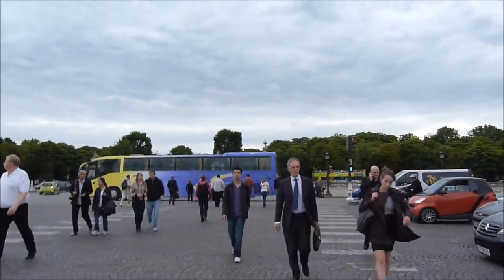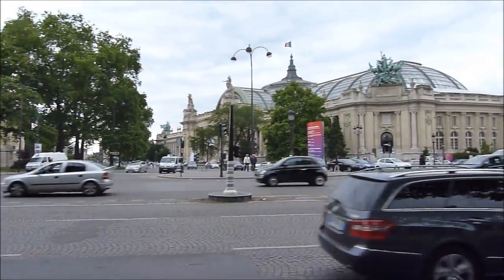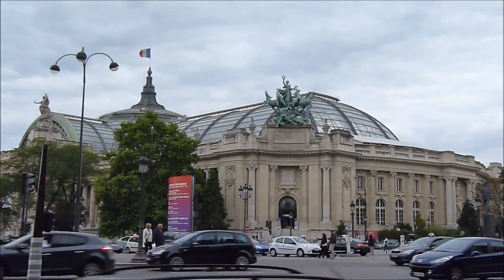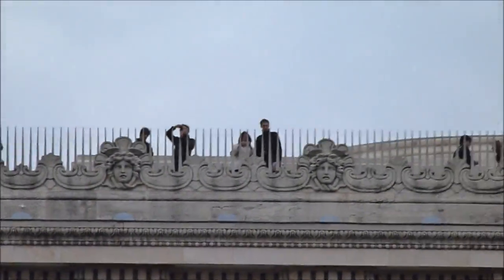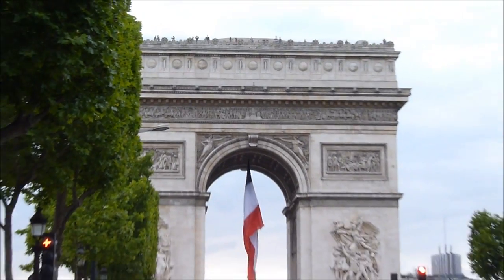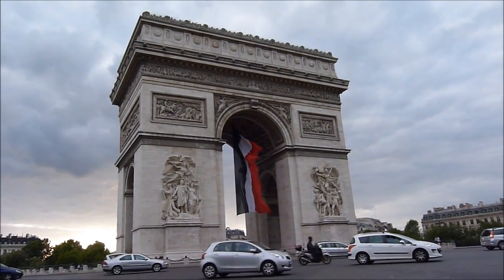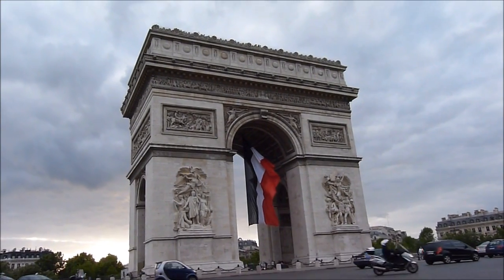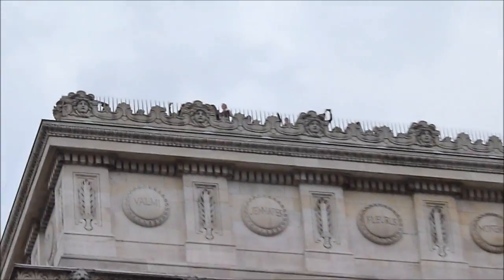Paris on Foot #4: Arc de Triomphe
Another country, another travel vlog! This time, we went to Paris, France, and we spent 4 days walking around the French capital. On this fourth video, we go walking by the river Seine and the Louvre Museum, the Jardin du Carrousel (Jardin des Tuileries) until we get to the Napoleon's Arc de Triomphe.

Paris is the capital and largest city in France, situated on the river Seine, in northern France, at the heart of the Île-de-France region (or Paris Region, French: Région parisienne). The city of Paris, within its administrative limits largely unchanged since 1860, has an estimated population of 2,211,297 (January 2008), but the Paris metropolitan area has a population of 11,899,544 (January 2008), and is one of the most populated metropolitan areas in Europe. Paris was the largest city in the Western world for about 1,000 years, prior to the 19th century, and the largest in the entire world between the 16th and 19th centuries.

Paris is today one of the world's leading business and cultural centres, and its influences in politics, education, entertainment, media, fashion, science, and the arts all contribute to its status as one of the world's major global cities. In 2009 and 2010 Paris was ranked among the three most important and influential cities in the world, among the first three "European cities of the future" -- according to research published by the Financial Times and among the top ten most liveable cities in the world according to the British review Monocle. Paris also ranked among the ten greenest European cities in 2010. Paris hosts the headquarters of many international organizations such as UNESCO, the Organisation for Economic Co-operation and Development (OECD), the International Chamber of Commerce (ICC) and the informal Paris Club.

The Musée du Louvre, in English, the Louvre Museum or simply the Louvre -- is one of the world's largest museums, the most visited art museum in the world and a historic monument. A central landmark of Paris, it is located on the Right Bank of the Seine. Nearly 35,000 objects from prehistory to the 19th century are exhibited over an area of 60,600 square metres (652,300 square feet). The museum is housed in the Louvre Palace (Palais du Louvre) which began as a fortress built in the late 12th century under Philip II. Remnants of the fortress are visible in the basement of the museum. The building was extended many times to form the present Louvre Palace.

Notre Dame de Paris (French for Our Lady of Paris), also known as Notre Dame Cathedral, is a Gothic, Catholic cathedral on the eastern half of the Île de la Cité in the fourth arrondissement of Paris, France. It is the cathedral of the Catholic Archdiocese of Paris: that is, it is the church that contains the cathedra (official chair) of the Archbishop of Paris, currently André Vingt-Trois. The cathedral treasury houses a reliquary with the purported Crown of Thorns.
Notre Dame de Paris is widely considered one of the finest examples of French Gothic architecture in France and in Europe, and the naturalism of its sculptures and stained glass are in contrast with earlier Romanesque architecture. The first period of construction from 1163 into 1240s coincided with the musical experiments of the Notre Dame school. The cathedral suffered desecration during the radical phase of the French Revolution in the 1790s, when much of its religious imagery was damaged or destroyed. An extensive restoration supervised by Eugène Viollet-le-Duc removed remaining decoration, returning the cathedral to an 'original' gothic state.

The Arc de Triomphe (Arc de Triomphe de l'Étoile) is one of the most famous monuments in Paris. It stands in the centre of the Place Charles de Gaulle (originally named Place de l'Étoile), at the western end of the Champs-Élysées.[3] There is a smaller arch, the Arc de Triomphe du Carrousel, which stands west of the Louvre. The Arc de Triomphe (in English: "Triumphal Arch") honours those who fought and died for France in the French Revolutionary and the Napoleonic Wars, with the names of all French victories and generals inscribed on its inner and outer surfaces. Beneath its vault lies the Tomb of the Unknown Soldier from World War I.